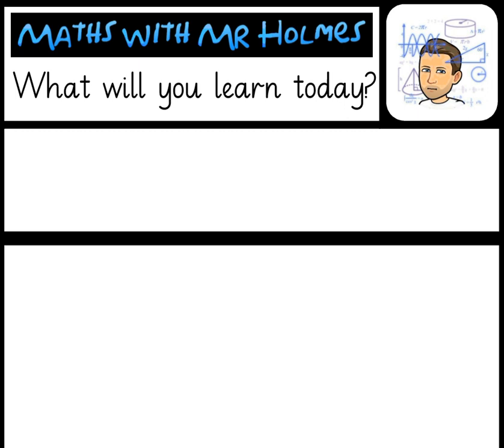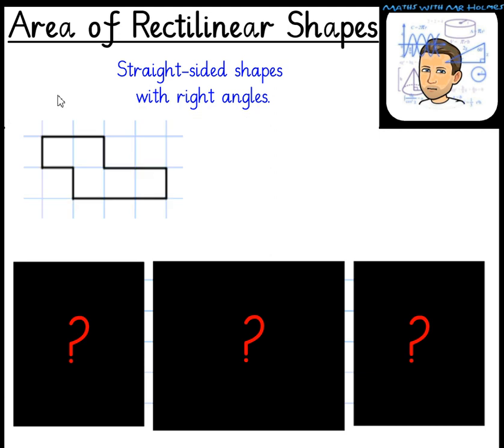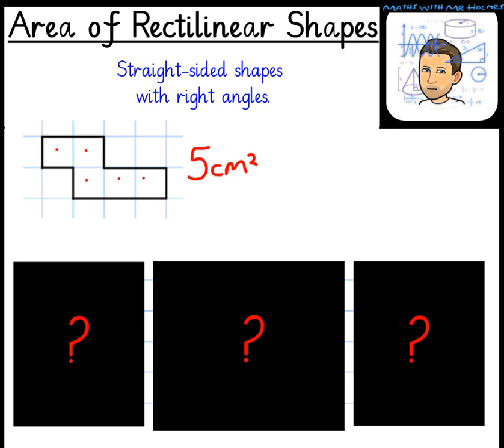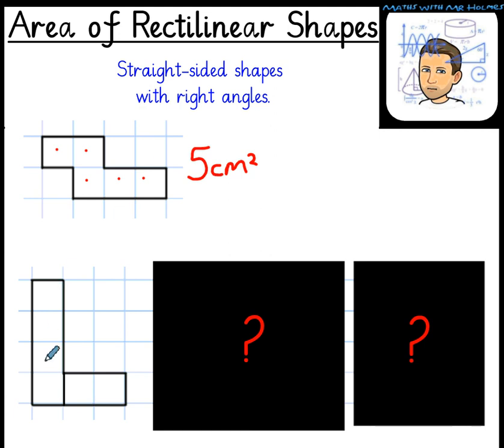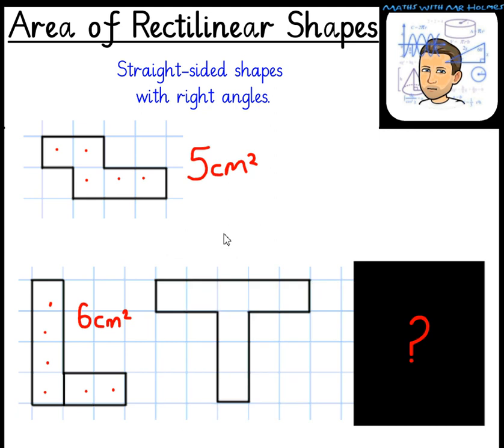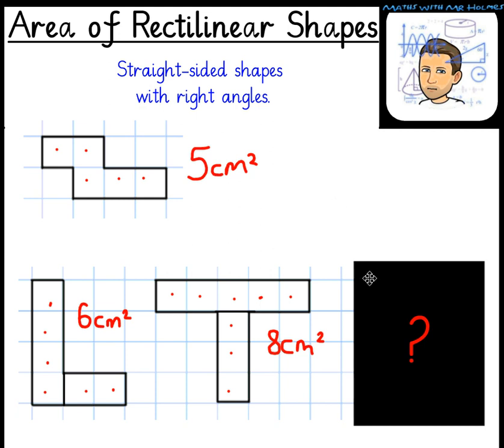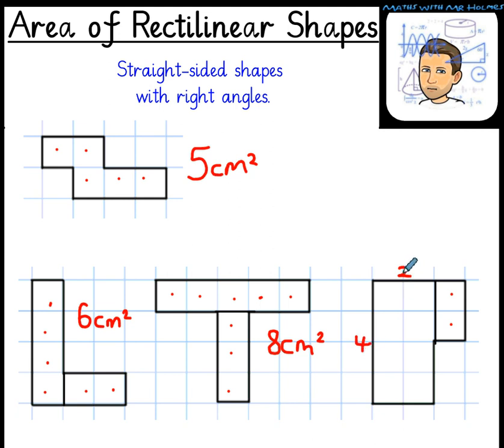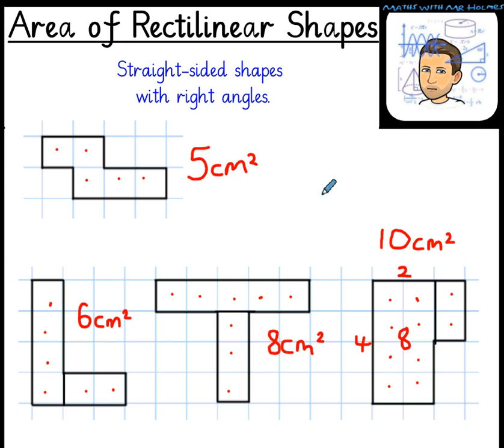Area of Rectilinear Shapes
Learn what a rectilinear shape is and how to find the area of these interesting shapes.